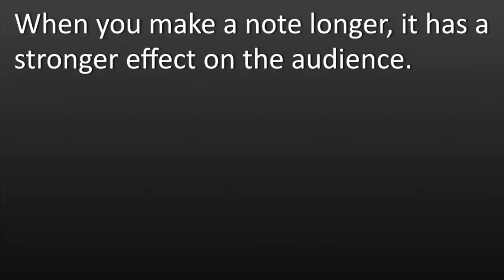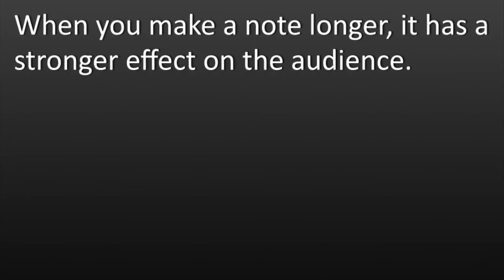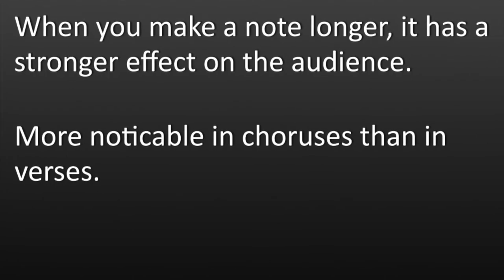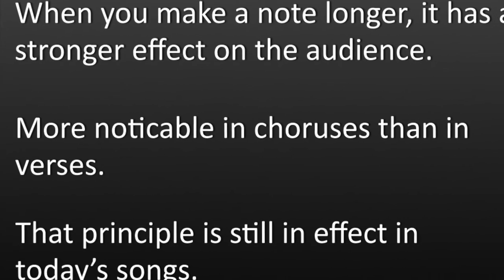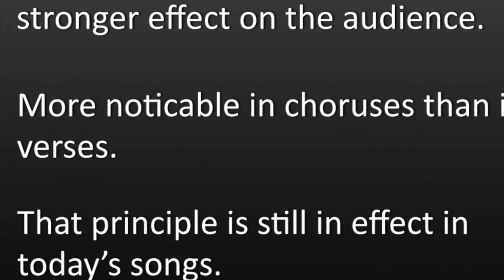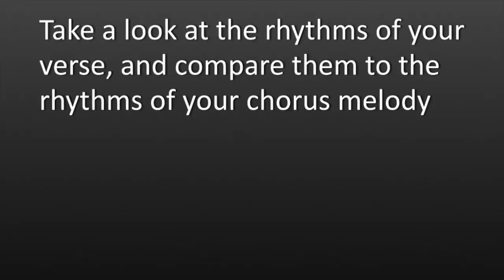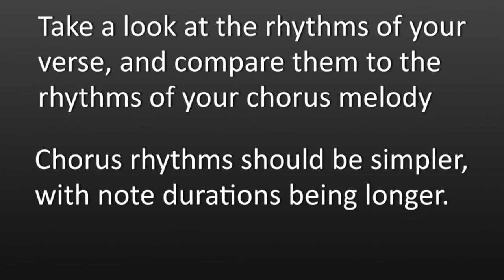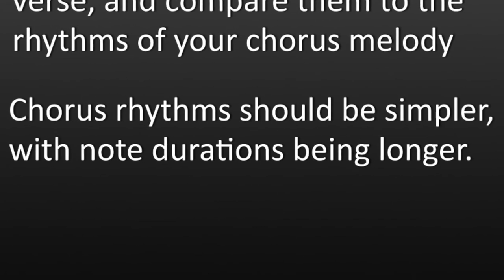How the Rhythm of a Melody Changes as a Song Progresses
There are subtle changes in the kinds of rhythms you use in a verse melody, compared to what you often see in a chorus. Rhythm is, of course, partly determined by the lyric, but there is a lot more to it than that.

In this video, you'll discover the secrets of increasing the impact a chorus melody has, by elongating and simplifying the rhythms. Two songs serve as demonstrators for this basic principle: "Take It Easy" (Jackson Browne/Glenn Frey) and "Love Me Like You Do" (Max Martin, Savan Kotecha, Ilya Salmanzadeh, Ali Payami, Tove Nilsson)